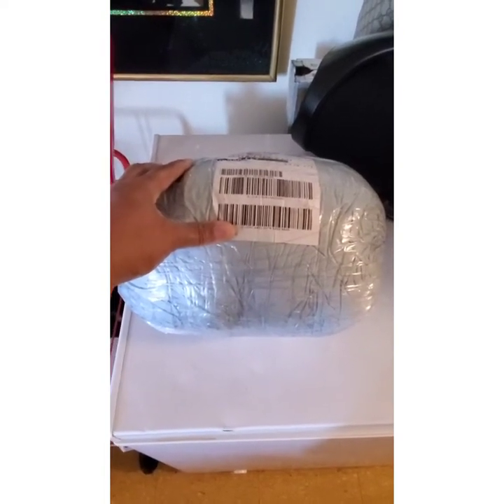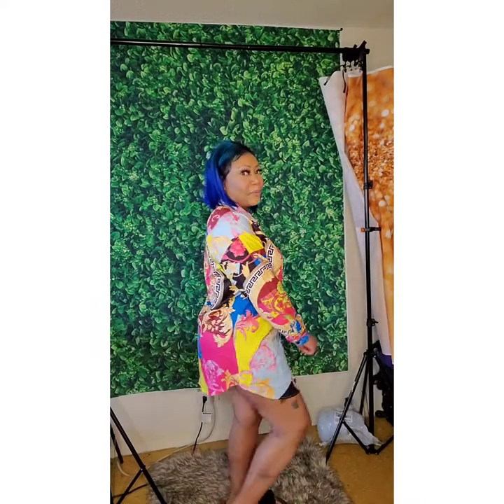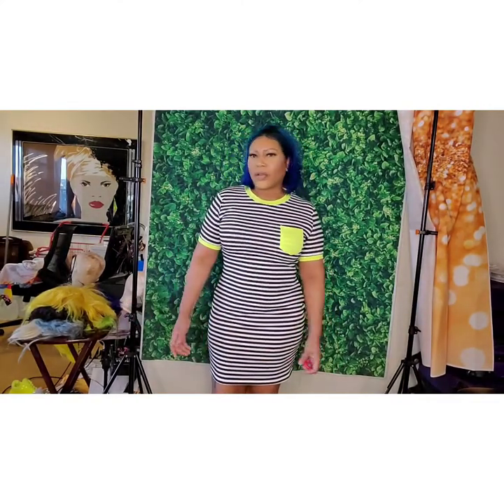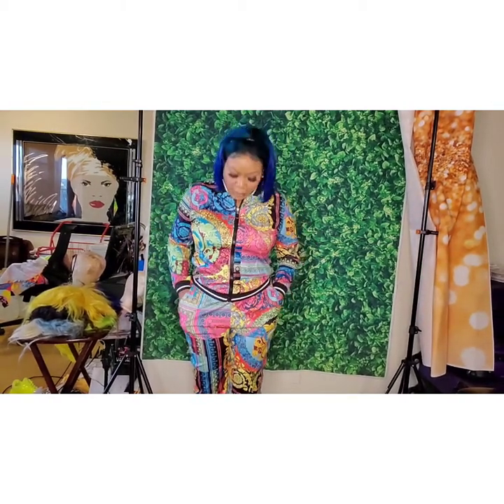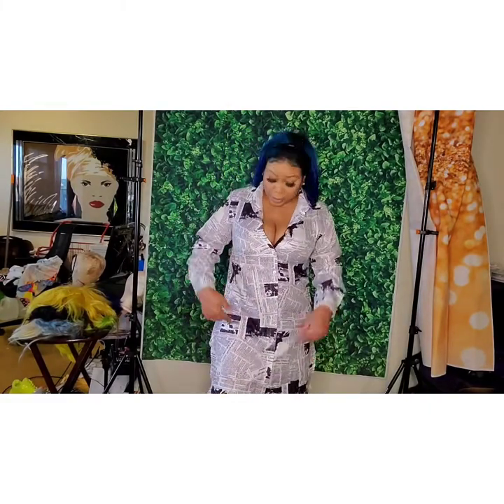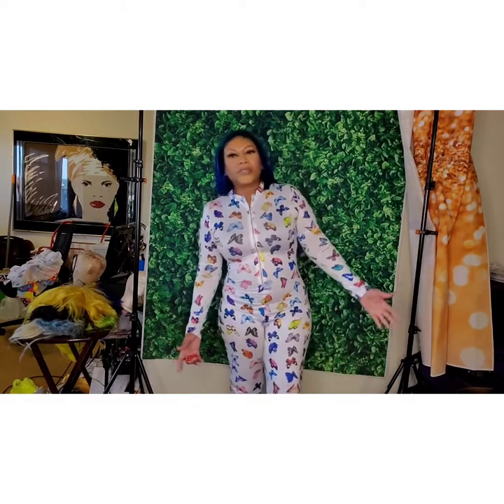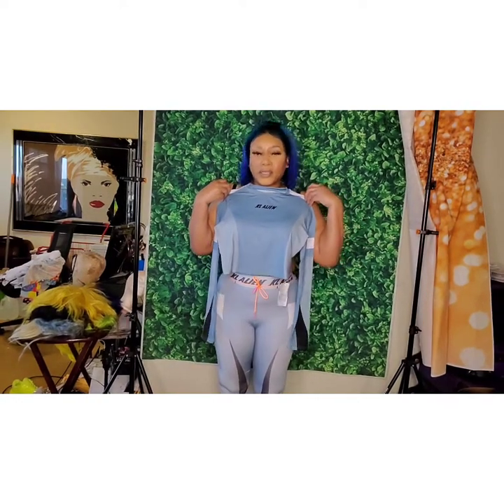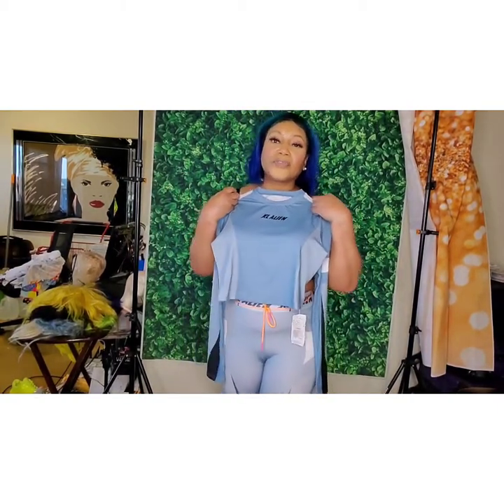CLOTHING#2020#MY 1ST#LOVELY#WHOLESALE#CLOTHING#TRYON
THE LOVELY WHOLESALE COMPANY IS BASED OUT OF CHINA, WHAT ATTRACTED ME TO THEIR WEBSITE, IS CUTE OUTFITS THAT ARE TRENDY AND REASONABLY PRICED. I FILMED THIS VIDEO WITH MY GALAXY S10.